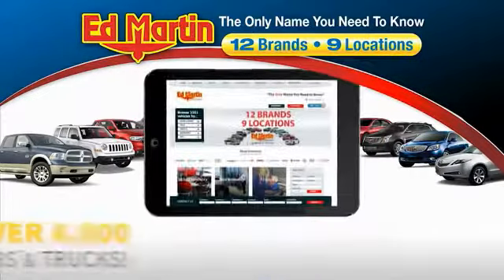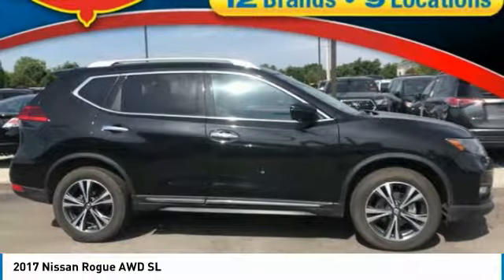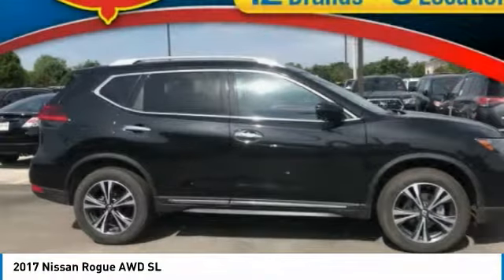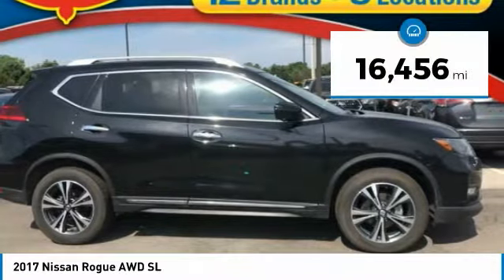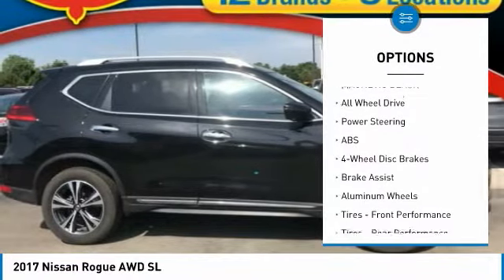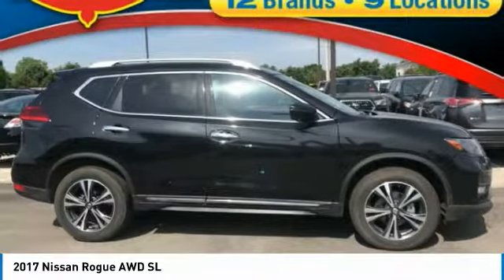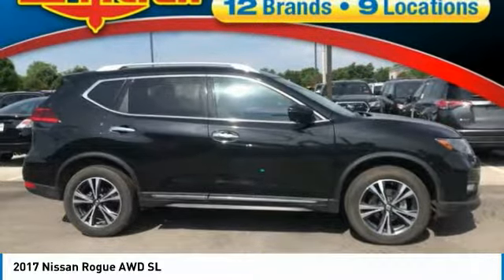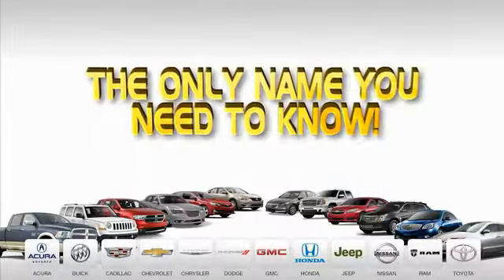2017 Nissan Rogue 9P1947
2017 NISSAN ROGUE Fishers, IN
Stock# 9P1947

NISSAN CERTIFIED! NAVIGATION! ALL WHEEL DRIVE! TOP OF THE LINE SL! LEATHER! HEATED FRONT SEATS! HEATED WHEEL! BACKUP CAMERA! POWER REAR LIFT GATE! BLIND SPOT MONITOR! REMOTE START! CAST ALUMINUM WHEELS! BOSE SOUND! Loaded with all the toys! CLEAN CARFAX/ONE OWNER! IMMACULATE INSIDE AND OUT! THIS IS THE ONE! Internet price includes financing with Nissan! Serviced with fresh oil, and new air filters! Priced so low you can't say no! Get in today before this great deal slips away! Nissan Certified Pre-Owned means you not only get the reassurance of up to a 7yr/100,000 mile Warranty, but also a 167-point comprehensive inspection, 24/7 roadside assistance, trip-interruption services, and a complete CARFAX vehicle history report.